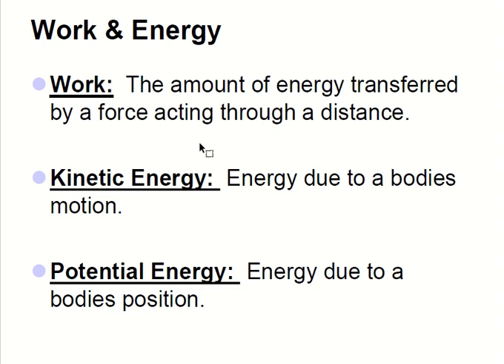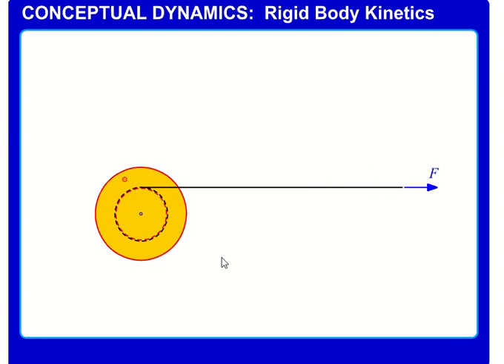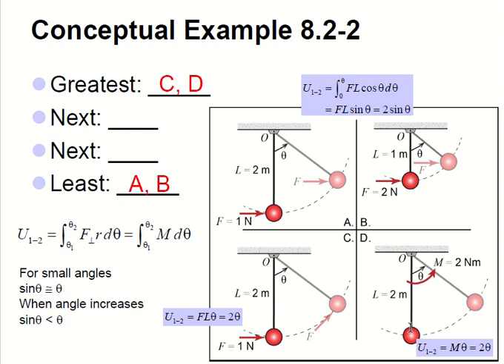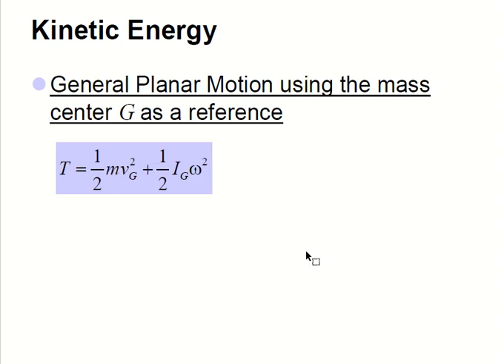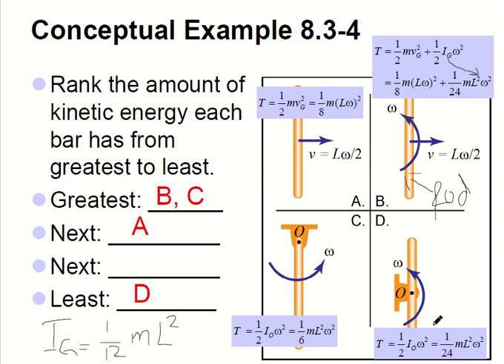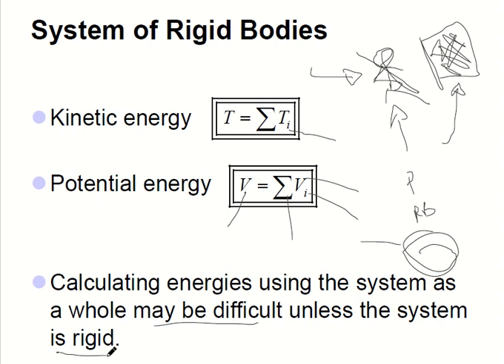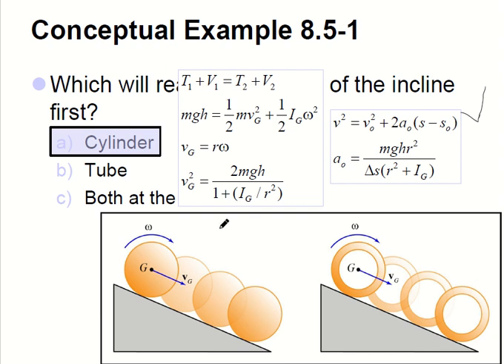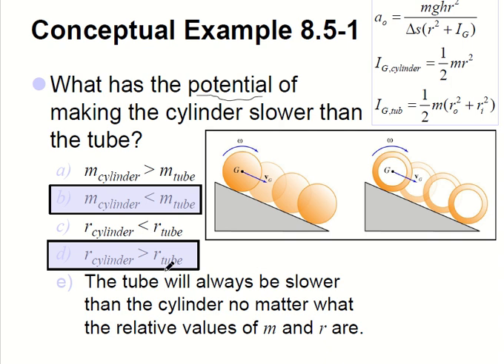Kinetics - Rigid Body Work and Energy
Conceptual Dynamics
MCC-SUNY